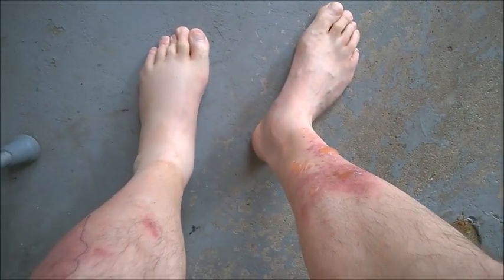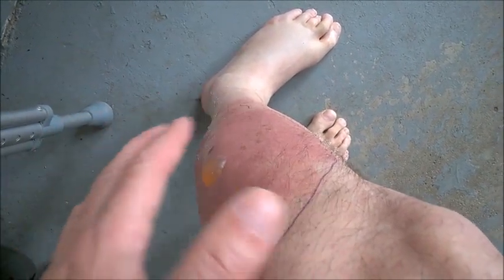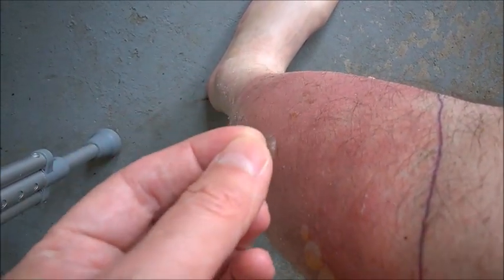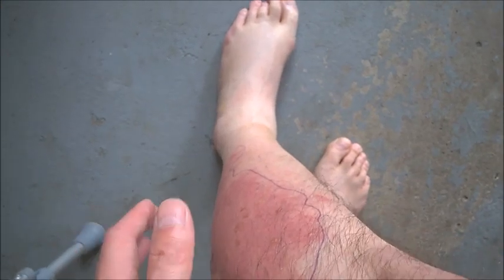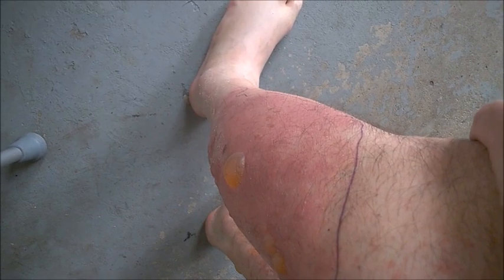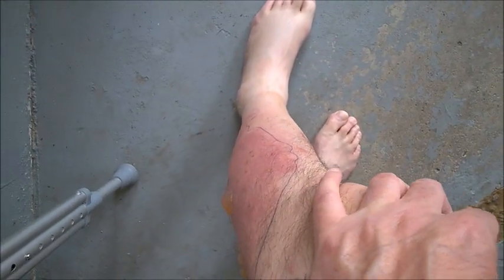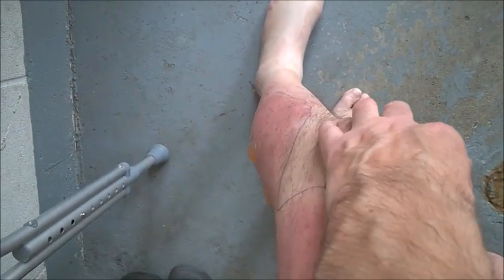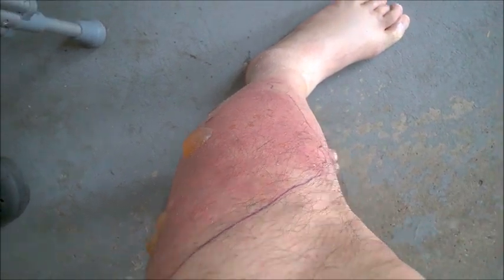Poison ivy toxic plant can cause life threatening infections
Pretty name but bad behavior for this plant that looks just like a regular green leaves